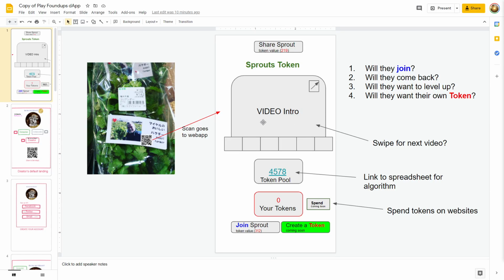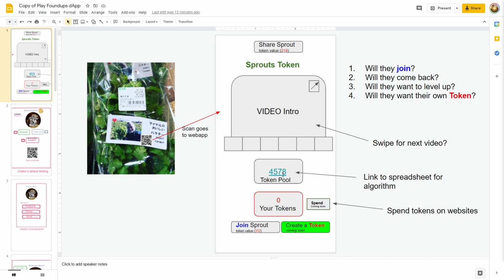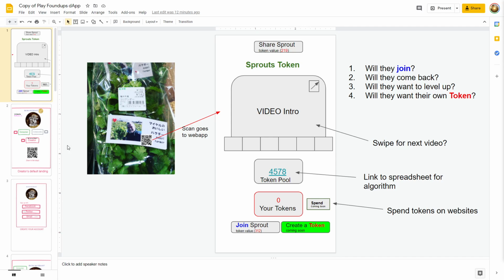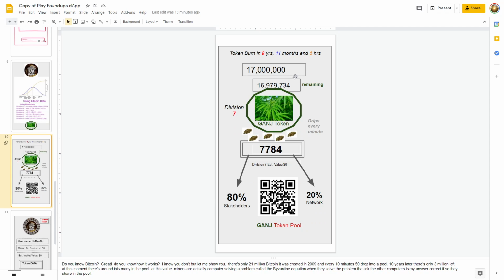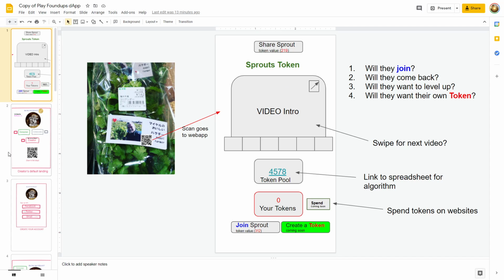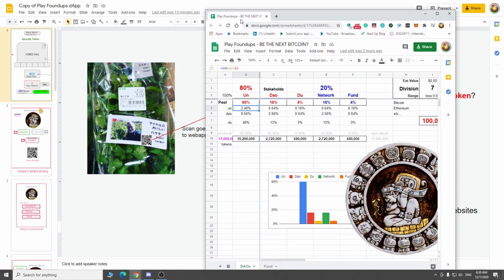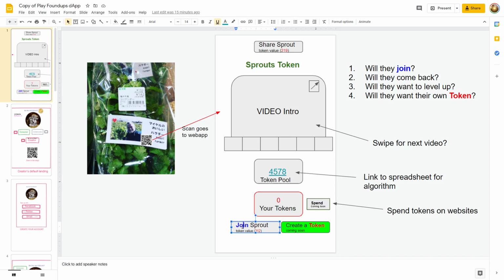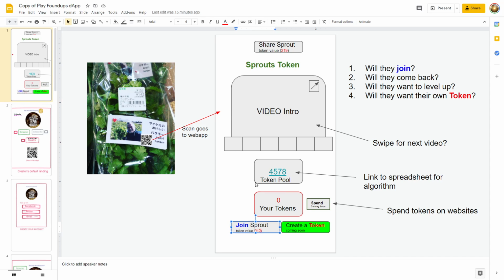Sprout foundups app MVP MicrogreensJP -- tokenization of farming?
the goal is to build the web app that simulates what the blockchain app will look like, getting the algorithms right, then get it to a point we are happy with then role out a cardano blockchain app.